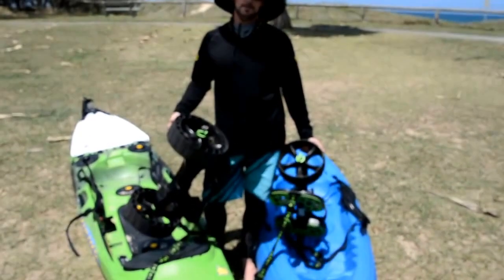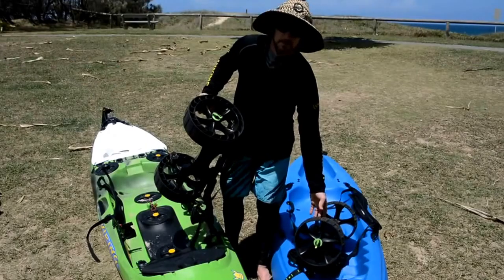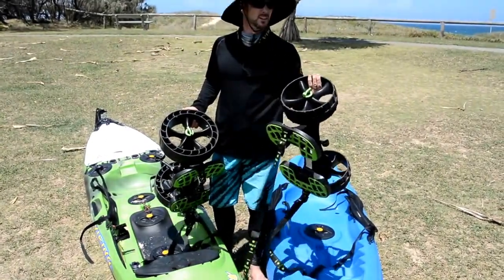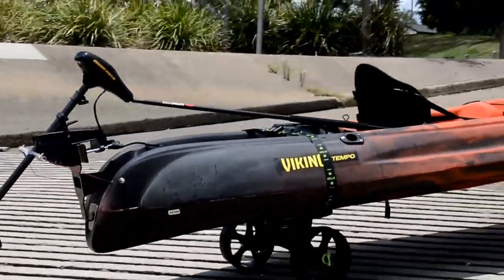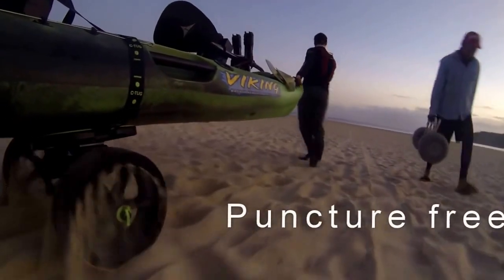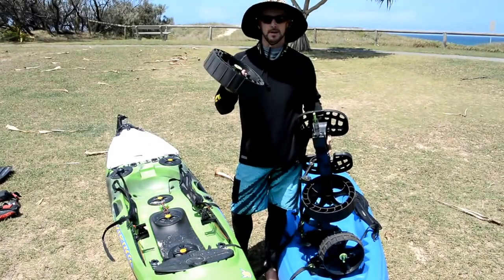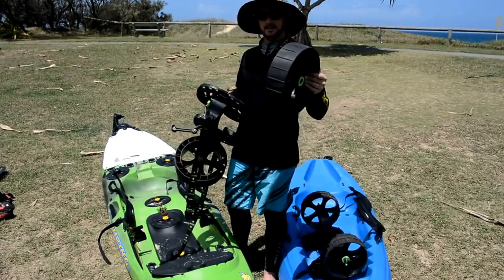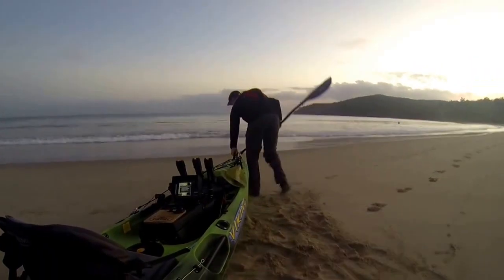Hollandlures Sandtrakz soft sand C-Tug Kayak trolley review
Railblaza C-Tuc with the NEW Sandtrakz weels